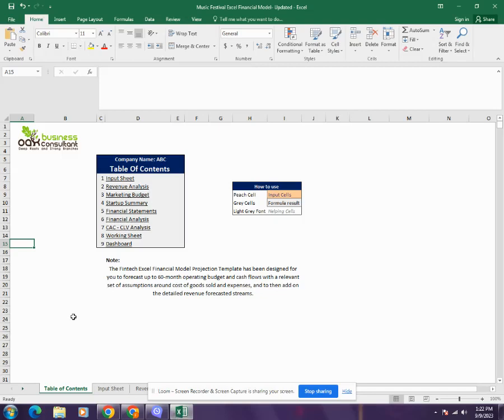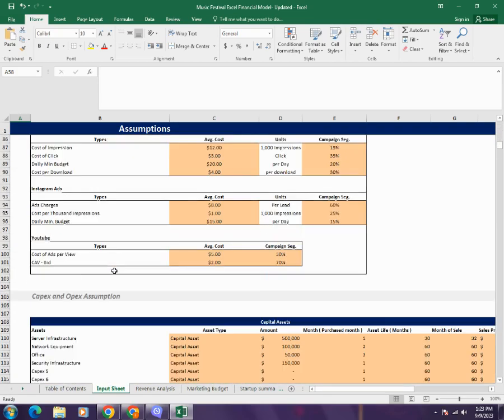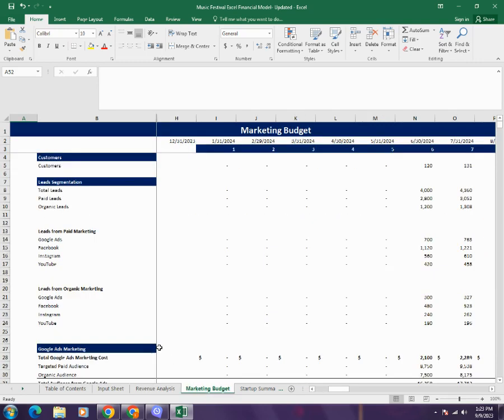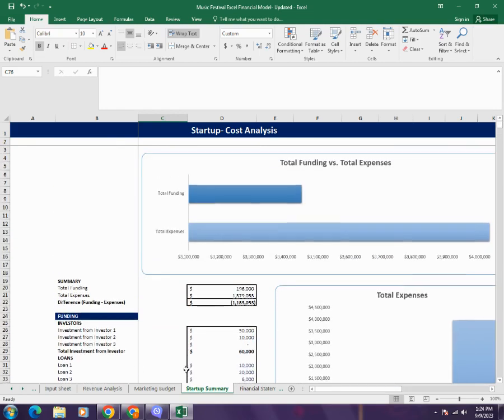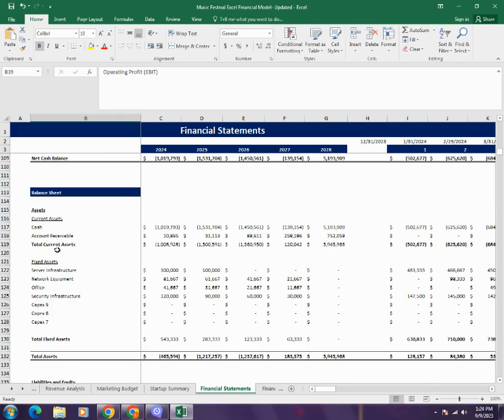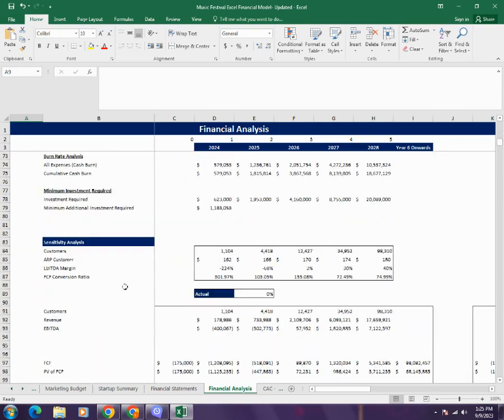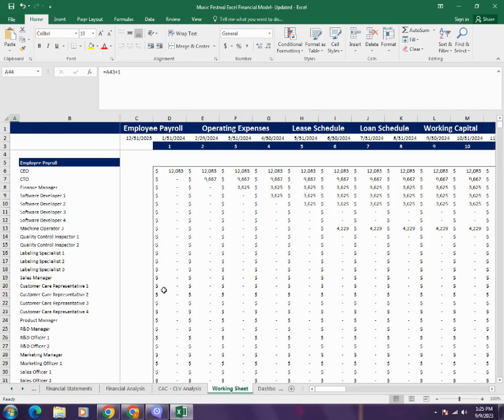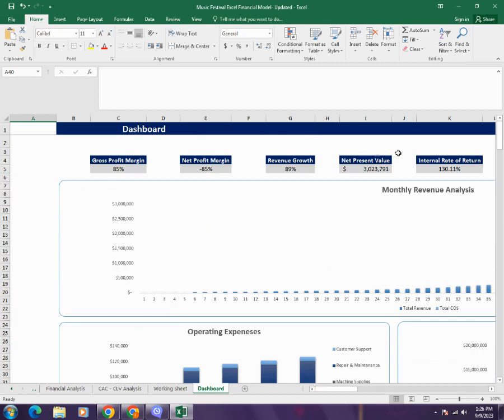Music Festival Excel Financial Model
Music festivals have always been popular especially live music events. If you have this business, you have plenty of options to earn revenue by selling tickets. You can open up a Music Festival seeing the market demand. The success of this entrepreneur idea depends on the efficiency with which you run the business.

The Music Festival Financial Model is highly adaptable and dynamic for forming a 5 year monthly and yearly 3 statement ( Income Statement, Balance sheet, and Cash Flow Statement) financial projection for a start-up or existing agency. This model also consolidates a discounted cash flow valuation calculation by using the projected Free Cash Flows.
𝐇𝐨𝐰 𝐓𝐨 𝐔𝐬𝐞 𝐌𝐨𝐝𝐞𝐥
On the Input tab, you can feed the financial information for the model, such as sales price, cost, expenses, etc. Inputs are shown in this model with a Peach fill and call up (direct links from other cells) filled in grey with black letters while calculations depict white fill and black characters.

In the sensitivity analysis tab, you can see a high-level report with the main business scenarios. The tab shows how the company’s profit will look in case of any uncertainty. For example, if the cost or expenses increased by 10%.

Calculations: This is where all calculation performs. The revenues are calculated based on the product or services sold, promotion, pricing, promotions, and marketing campaign, deducting the business variable and fixed costs. With the help of working capital assumptions, we have measured the impact on business cycles. In last, the level of the investment. Consider calculating the relevant debt financing.

Moving to the Project Valuation tab, a company valuation is performed by using the free cash flows with discount rates to the firm. Then a series of investment metrics are presented (IRR, NPV, ROE).

The Dashboard tab: Various graphs present the revenues, cash analysis, break-even analysis, sensitivity, assets vs. liabilities, start-up summary, etc.
𝐊𝐞𝐲 𝐈𝐧𝐩𝐮𝐭𝐬 𝐨𝐟 𝐭𝐡𝐞 𝐌𝐮𝐬𝐢𝐜 𝐅𝐞𝐬𝐭𝐢𝐯𝐚𝐥 𝐄𝐱𝐜𝐞𝐥 𝐅𝐢𝐧𝐚𝐧𝐜𝐢𝐚𝐥 𝐌𝐨𝐝𝐞𝐥 𝐓𝐞𝐦𝐩𝐥𝐚𝐭𝐞
1. The growth rate Price and Expense.
2. Various Bouquets with prices and segmentation of revenue.
3. Marketing Budget Sheet (which measures how many customers we get from marketing).
4. Revenue Assumptions
5. Average Payable and Receivable days your business is following.
6. Cost of Goods.
7. Fixed Asset and Capital Expenditure.
8. Tax Rate
9. Investment table
10. Loan table
𝐊𝐞𝐲 𝐅𝐞𝐚𝐭𝐮𝐫𝐞𝐬 𝐨𝐟 𝐌𝐮𝐬𝐢𝐜 𝐅𝐞𝐬𝐭𝐢𝐯𝐚𝐥 𝐄𝐱𝐜𝐞𝐥 𝐅𝐢𝐧𝐚𝐧𝐜𝐢𝐚𝐥 𝐌𝐨𝐝𝐞𝐥 𝐓𝐞𝐦𝐩𝐥𝐚𝐭𝐞
1. Input Sheet
2. Startup Summary
3. Monthly & Yearly Income Statement
4. Balance Sheet
5. CashFlow
6. Break-Even Analysis
7. Project Evaluation
8. Diagnostic Sheet
9. Dashboard
𝐁𝐞𝐧𝐞𝐟𝐢𝐭𝐬 𝐨𝐟 𝐌𝐮𝐬𝐢𝐜 𝐅𝐞𝐬𝐭𝐢𝐯𝐚𝐥 𝐄𝐱𝐜𝐞𝐥 𝐅𝐢𝐧𝐚𝐧𝐜𝐢𝐚𝐥 𝐌𝐨𝐝𝐞𝐥 𝐓𝐞𝐦𝐩𝐥𝐚𝐭𝐞
𝐄𝐧𝐜𝐚𝐩𝐬𝐮𝐥𝐚𝐭𝐞 𝐂𝐨𝐦𝐩𝐚𝐧𝐲 𝐏𝐞𝐫𝐟𝐨𝐫𝐦𝐚𝐧𝐜𝐞- The music festival financial model analysis simplifies a company’s financial statements. It allows the user to express critical profitability and financial position information in just a few numbers.
𝐁𝐨𝐭𝐭𝐨𝐦 𝐋𝐢𝐧𝐞– A music festival financial model can be the key to your company’s better and informed future. Succeeding to plan your Company’s finances well will mean overall success in making wise investment decisions, purchasing the right operating assets, control costs, and determining company valuation.
𝐀𝐜𝐜𝐨𝐦𝐦𝐨𝐝𝐚𝐭𝐞𝐬 𝐈𝐧𝐯𝐞𝐬𝐭𝐨𝐫𝐬– This model provides valuation and performance analysis charts. It enables the investors and banks to clearly determine the company’s worth considering lending funds to your company.
𝐁𝐚𝐬𝐞𝐝 𝐨𝐧 𝐅𝐢𝐧𝐚𝐧𝐜𝐢𝐚𝐥 𝐏𝐫𝐢𝐧𝐜𝐢𝐩𝐥𝐞𝐬– We did in-depth research on this business model with logic.
𝐏𝐫𝐨𝐩𝐞𝐫𝐥𝐲 𝐈𝐧𝐭𝐞𝐠𝐫𝐚𝐭𝐞𝐝– The model assumptions and calculation are structurally integrated. So the change in the main sheet will automatically lead to the change in all related sheets easily.
𝐕𝐢𝐬𝐮𝐚𝐥𝐢𝐳𝐚𝐭𝐢𝐨𝐧 𝐓𝐨𝐨𝐥– This Financial model also prepares a clear communication of the quantitative outcomes. Therefore, the user does not need to pay much attention to the financial model’s inner workings.

0:00 Intro
0:30 Input sheet
0:53 Startup summary
1:10 Revenue analysis
1:30 Monthly P&L
1:48 Yearly P&L
1:59 Marketing
2:20 Fixed asset details
2:38 Depreciation & amortization
2:49 Cashflow
3:04 Balance sheet
3:28 Dashboard
3:53 Break-even analysis
4:17 Project evaluation
4:28 Diagnostic tools